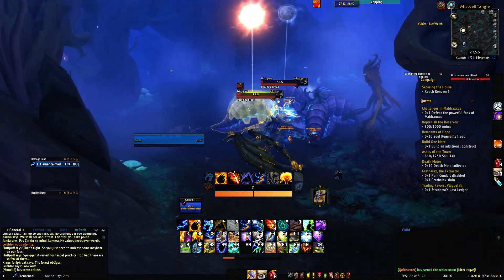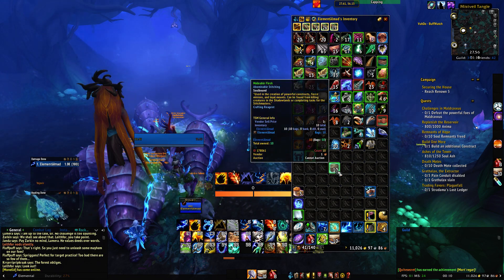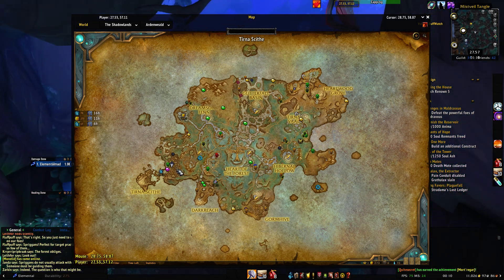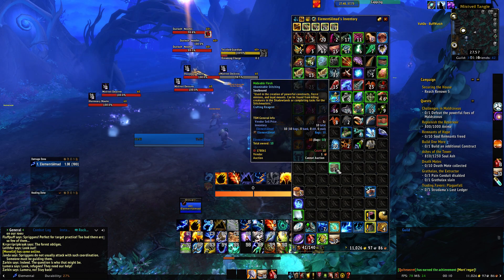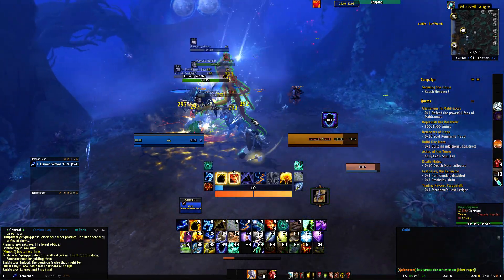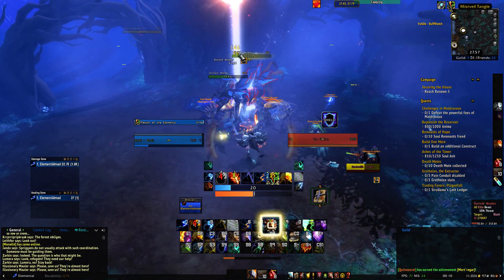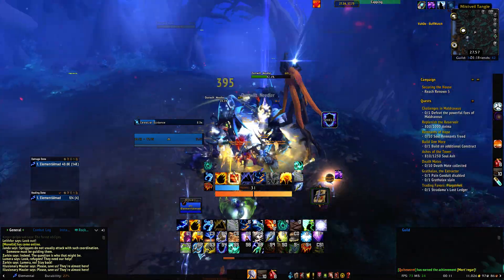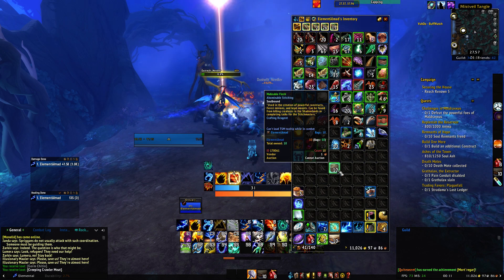How to Farm Malleable Flesh! (Farm Spot)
I made quick little video on a good Farm patrol spot, I wanted to share for other people who can quickly get the flesh then move on to next quest chain.